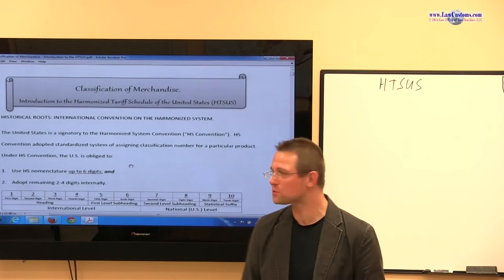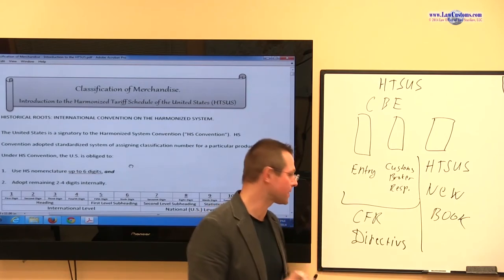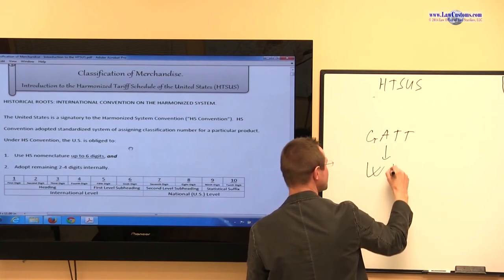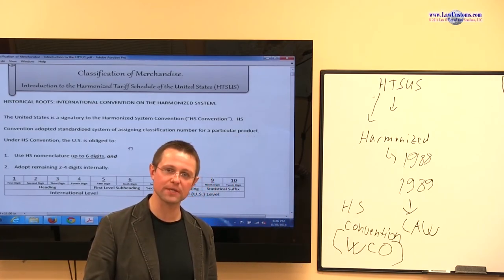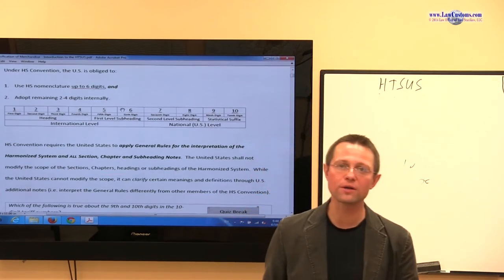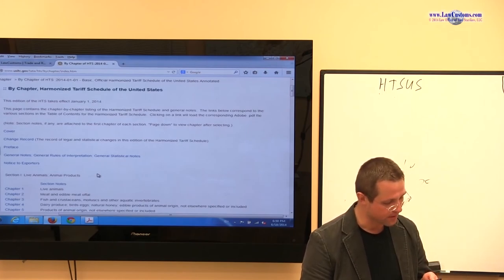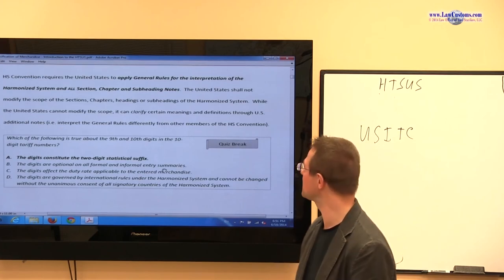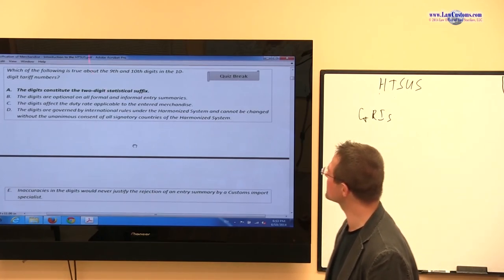Part 1: Introduction to Classification & HTSUS (Oct. 2014 CBLE Class)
Video segment from Customs Broker License Exam Preparation Class (CBLE) that took place in the summer of 2014.  The class was a part of lecture series designed to prepare for the October 2014 Customs Broker License Examination.  The class is an introduction to the Harmonized Tariff Schedule of the United States (“HTSUS”) and how HTSUS principles are applied in classification of merchandise for declaration to U.S. Customs and Border Protection.